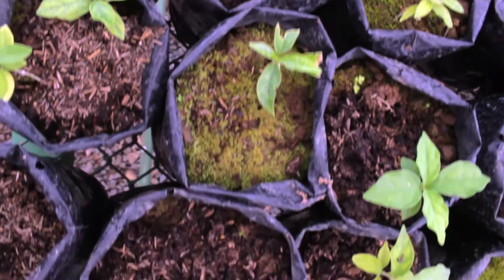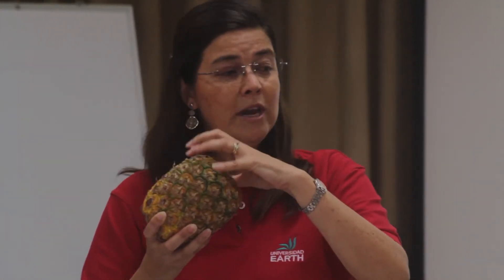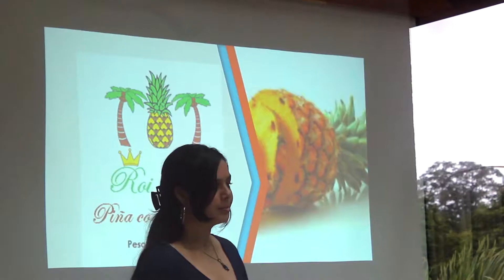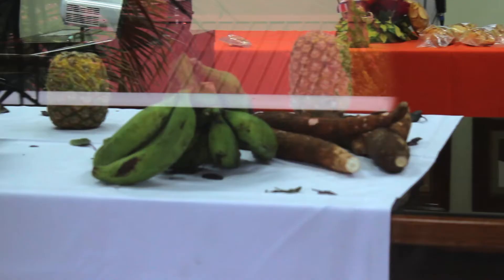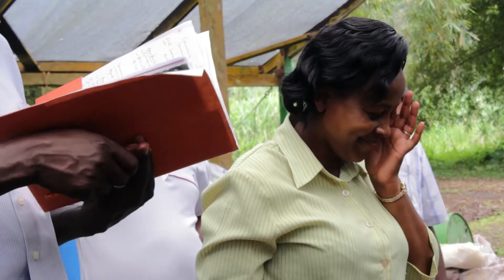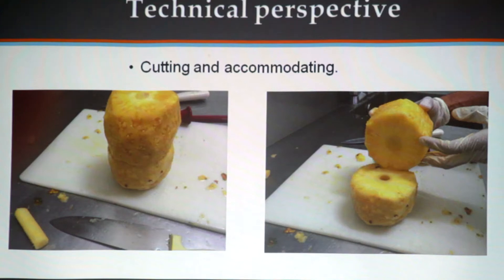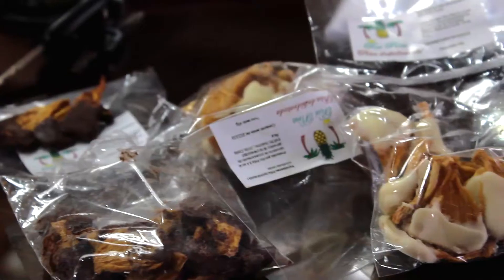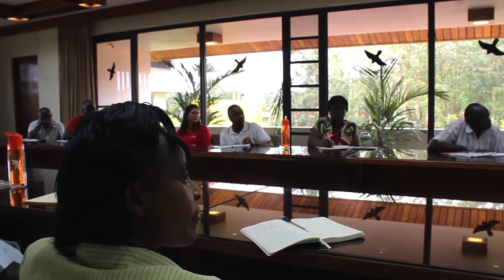A Collaboration between RUFORUM and EARTH University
A Learning visit by Gulu University and Egerton University Staff at EARTH University. A 2015 Production